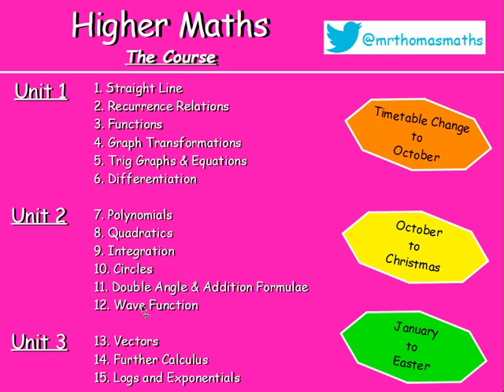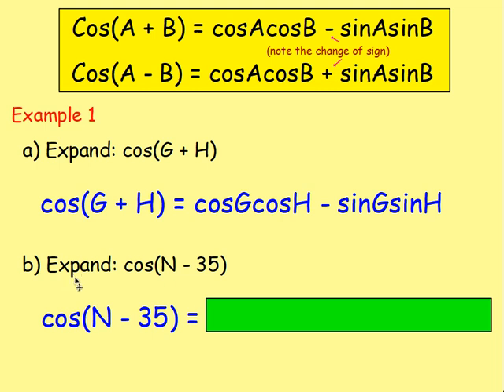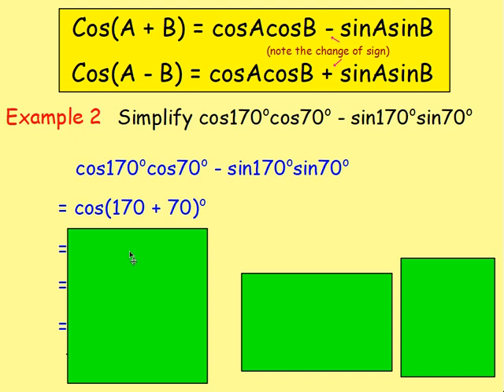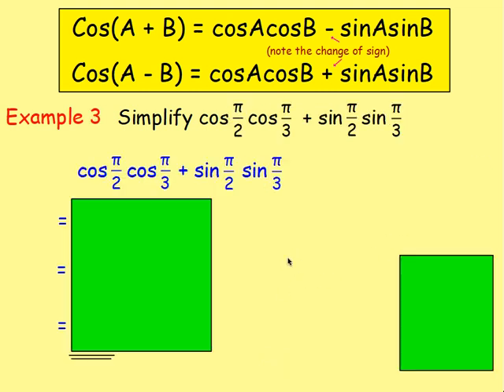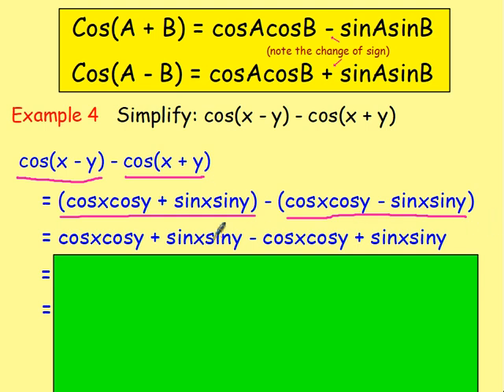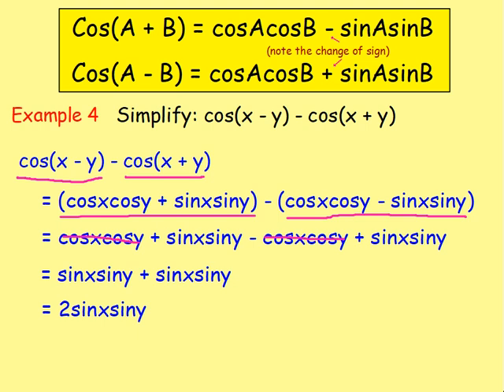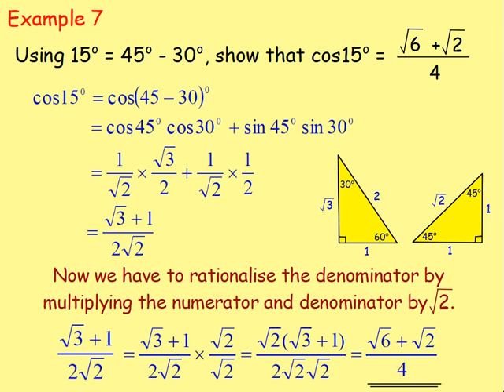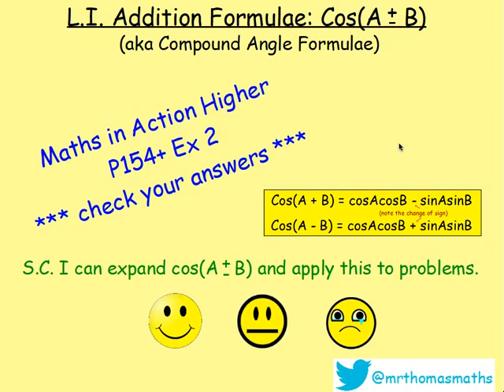11.1 Double Angle & Addition Formulae 1. Cos(A ± B) - Higher Maths Lessons - @MrThomasMaths cos(X±Y)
Here is Higher Maths Chapter 11 – Double Angle & Addition Formulae.
Lesson 1 of 6: Cos(A ± B)  /  Cos(X ± Y)  /  Compound Angle Formulae

123 videos have now been uploaded to guide you through Higher Maths and each video includes an explanation along with plenty of worked examples to help you gain a solid understanding.

CHAPTERS
1. Straight Line
2. Recurrence Relations
3. Functions
4. Graph Transformations
5. Trig Graphs & Equations
6. Differentiation
7. Polynomials
8. Quadratics
9. Integration
10. Circles
11. Double Angle & Addition Formulae
12. Wave Function
13. Vectors
14. Further Calculus
15. Logs and Exponentials

LESSONS

1. STRAIGHT LINE
1.1. Revision of Gradient
1.2. Collinearity
1.3. Gradient = Tan θ
1.4. The Distance Formula
1.5. ax + by + c = 0
1.6. y - b = m(x - a)
1.7. Perpendicular Lines
1.8. Midpoints
1.9. Medians
1.10. Altitudes
1.11. Perpendicular Bisectors
1.12. Points of Intersection
1.13. Chapter Review

2. RECURRENCE RELATIONS
2.1. nth Term & Recurrence Relations Introduction
2.2. Worded Recurrence Relations
2.3. Limits
2.4. Finding A and B
2.5. Chapter Review

3. FUNCTIONS
3.1. Recap, Domain & Range
3.2. Notation & Graphs of Functions
3.3. Composite Functions
3.4. Inverse Functions
3.5. Graphs of Inverse Functions
3.6. Exponential & Logarithmic
3.7. Chapter Review

4. GRAPH TRANSFORMATIONS
4.1. Shapes of Graphs
4.2. y = f(x) ± a
4.3. y = f(x ± a)
4.4. y = -f(x)
4.5. y = f(-x)
4.6. y = kf(x)
4.7. y = f(kx)
4.8. Composite Functions
4.9. Log & Exponential
4.10. Chapter Review

5. TRIG GRAPHS & EQUATIONS
5.1. Radians
5.2. Exact Values
5.3. Trig Graphs - Period & Amplitude
5.4. Trig Graphs - Max / Min
5.5. Solving Trig Equations 1 - Basic & Multiple Angles
5.6. Solving Trig Equations 2 - Squared and Factorising
5.7. Solving Trig Equations 3 - Phase Angle
5.8. Chapter Review

6. DIFFERENTIATION
6.1. Introduction: Notation & Basic
6.2. Indices Revision
6.3. Fractional & Negative Indices
6.4. Further Differentiation
6.5. Gradient of a Tangent / Curve
6.6. Increasing & Decreasing Functions
6.7. Stationary Points & their Nature
6.8. Curve Sketching
6.9. Max & Min in a Closed Interval
6.10. Optimisation
6.11. Displacement, Velocity & Acceleration
6.12. Sketching the Derivative
6.13. Chapter Review

7. POLYNOMIALS
7.1. Introduction & Previous Knowledge
7.2. Nested Form
7.3. Synthetic Division
7.4. Factor Theorem
7.5. Solving Equations / Roots
7.6. Missing Coefficients
7.7. Functions from Graphs
7.8. Curve Sketching
7.9. Chapter Review

8. QUADRATICS
8.1. Sketching a Parabola
8.2. Completing the Square
8.3. Max and Min Values
8.4. Solving Equations
8.5. Solving Inequations
8.6. The Discriminant
8.7. Tangents to a Curve
8.8. Chapter Review

9. INTEGRATION
9.1. Introduction
9.2. Solving Differential Equations (Finding C)
9.3. Definite Integrals (Area Under a Curve)
9.4. Areas Above & Below the x-axis.
9.5. Area Between 2 Curves
9.6. Chapter Review

10. CIRCLES
10.1. x2 + y2 = r2
10.2. (x - a)2 + (y - b)2 = r2
10.3. x2 + y2 + 2gx + 2fy + c = 0
10.4. Equation of a Tangent
10.5. Intersection of a Line and a Circle
10.6. Chapter Review

11. DOUBLE ANGLE & ADDITION FORMULAE
11.1. Cos(A ± B)
11.2. Sin(A ± B)
11.3. Applications of Addition Formulae (Harder Problems)
11.4. Sin 2A & Cos 2A
11.5. Trig Equations involving Double Angles
11.6. Chapter Review

12. WAVE FUNCTION
12.1. kcos(x - α)
12.2. Other Forms
12.3. Multiple Angles
12.4. Max & Min Values
12.5. Solving Trig Equations
12.6. Chapter Review

13. VECTORS
13.1. Recap from National 5
13.2. Unit Vectors
13.3. Parallel Vectors
13.4. Collinearity
13.5. Section Formula
13.6. Vector Diagrams
13.7. The Scalar Product
13.8. The Angle Between Two Vectors
13.9. Properties of the Scalar Product
13.10. Chapter Review

14. FURTHER CALCULUS
14.1. Differentiating Sinx and Cosx
14.2. The Chain Rule
14.3. The Chain Rule with Trig.
14.4. Further Integration
14.5. Integrating Sinx and Cosx
14.6. Integrating Sin(ax + b) & Cos(ax + b)
14.7. Chapter Review

15. LOGS & EXPONENTIALS
15.1. Surds & Indices Recap
15.2. Exponentials & 'e'
15.3. Logarithms
15.4. Log Rules
15.5. Solving Log Equations
15.6. Natural Logs (ln)
15.7. Experimental Data
15.8. Sketching Log Graphs
15.9. Chapter Review